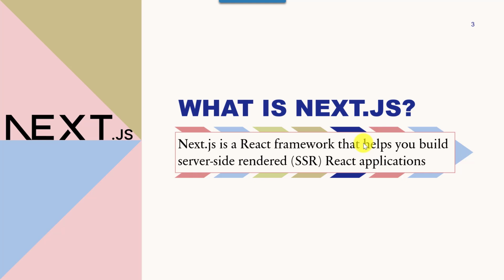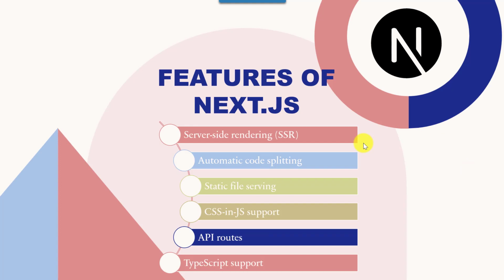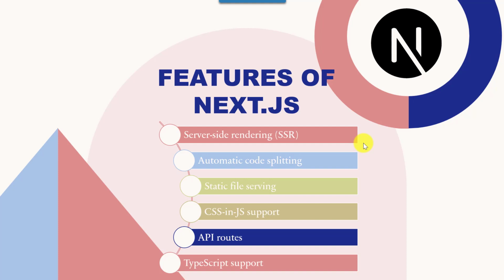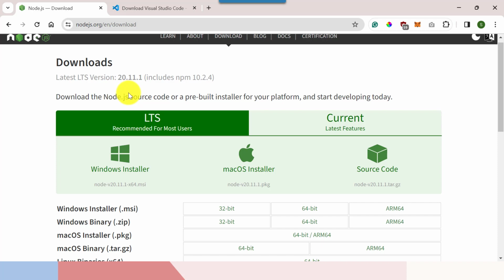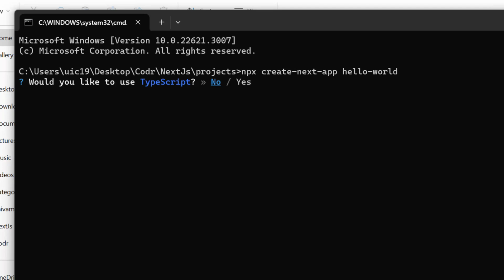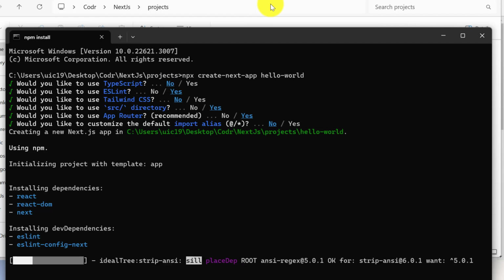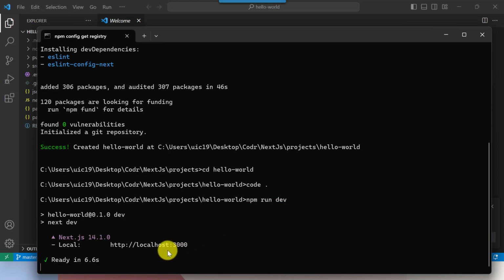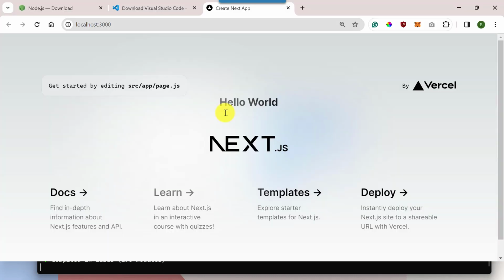Introduction to Next.js Framework | Next JS tutorial for beginners | create a next js project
Dive into the world of Next.js with this comprehensive guide! Learn what Next.js is, its powerful features, and how to get started.
Follow along as we cover installation, running your first Next.js app, and creating a simple "hello world" application.
Whether you're new to Next.js or looking to expand your knowledge, this video is perfect for beginners and seasoned developers alike.
Topics Covered:
1. What is Next.js
2. Features of Next.js
3. How to install Next.js
4. Creating your first Next.js project